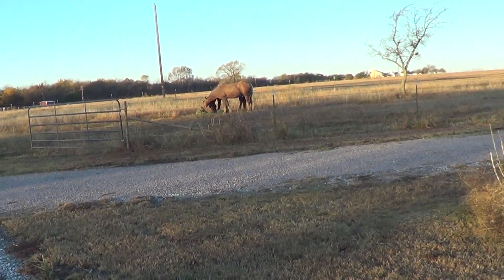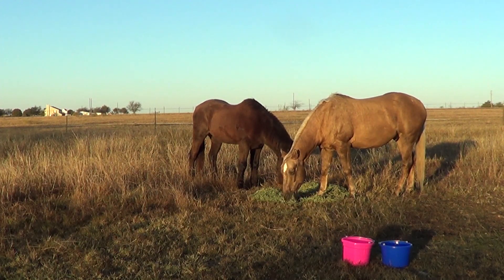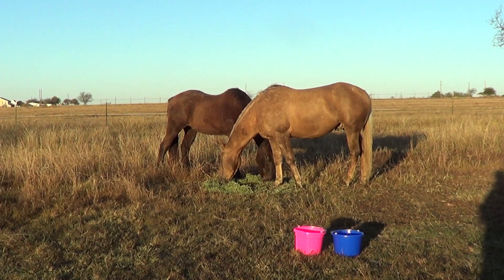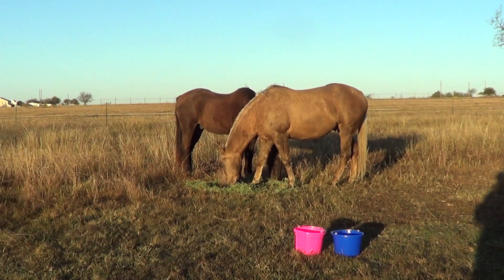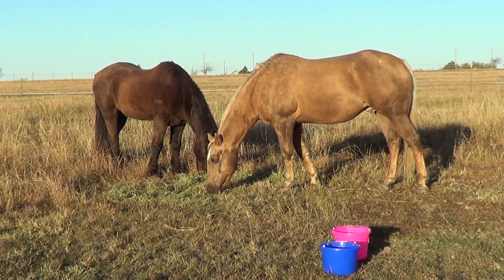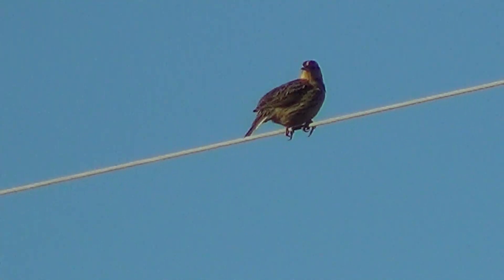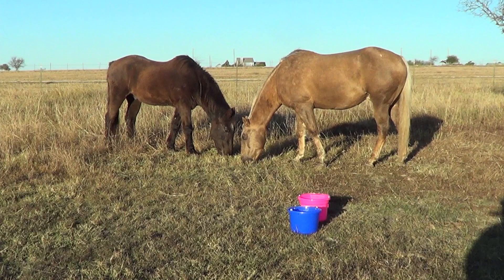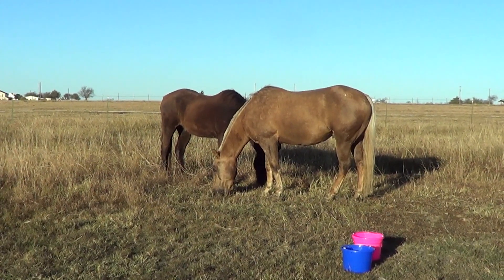Happy Vets Day 2020 - Got New Horse Buckets - Wrong Way Of Pressure & Release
thinklikeahorse ItIsNeverTheHorsesFault Happy Vets day to all. Did a little example of the wrong way to use pressure and release. Just because you can make a horse move their feet, DOES NOT mean you know what you are doing.